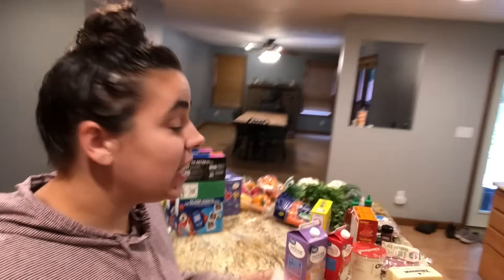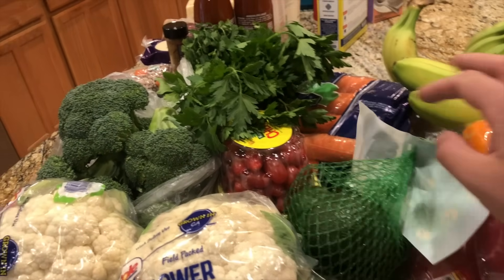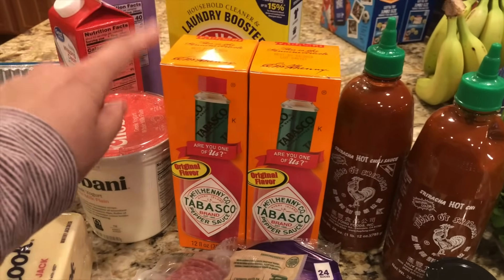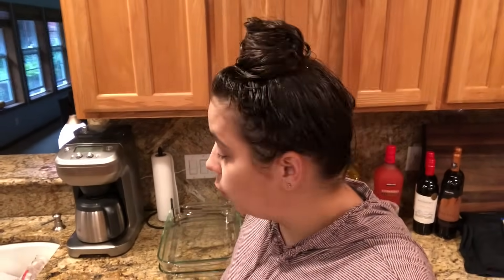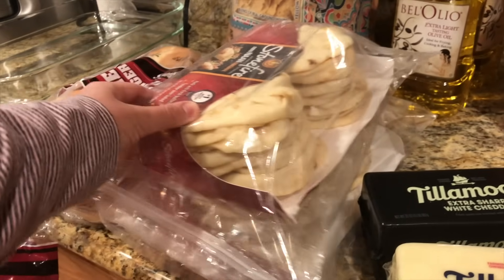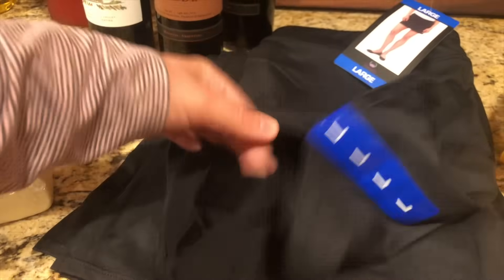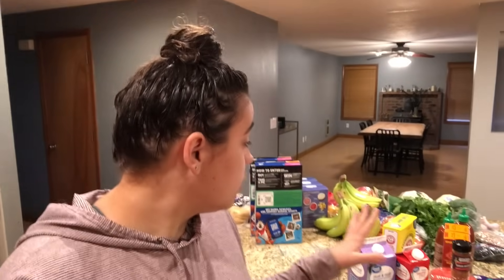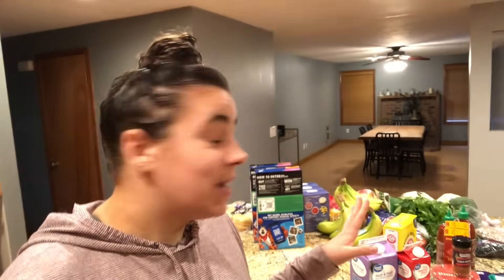$355 Once a Month Grocery and Household Haul to Prep for LARGE Freezer Meal Cooking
This is my once a month Costco and Walmart haul that include my groceries and household goods. I also talk about my menu for my freezer meal prep that I am going to be doing tomorrow.

Some of my favorite gardening tools!
Square Food Seeder
Canning Cook Book

Some of my favorite kitchen essential!

Canning Supplies I Used:
Fat Separator
Oster 22 Quart Roaster Pan
Stainless Steal Strainers
Ball Canning Cook Book (My favorite canning cookbook)